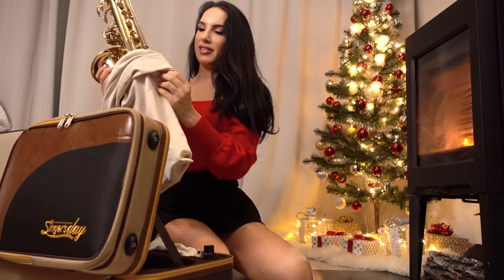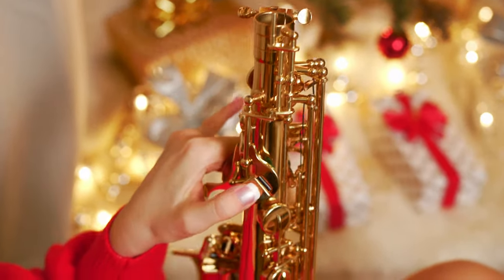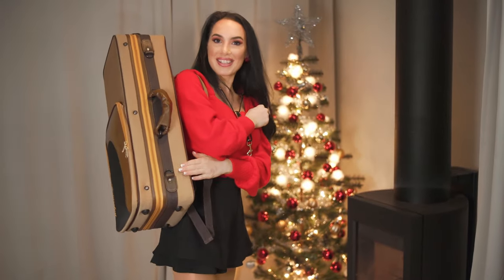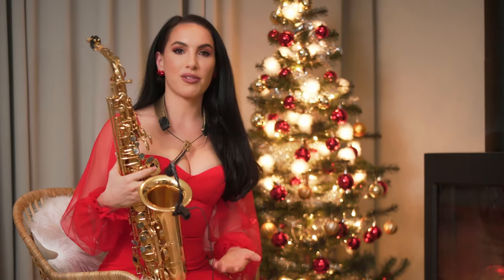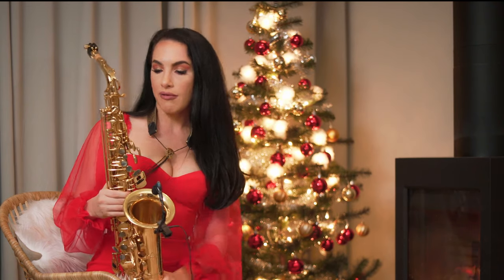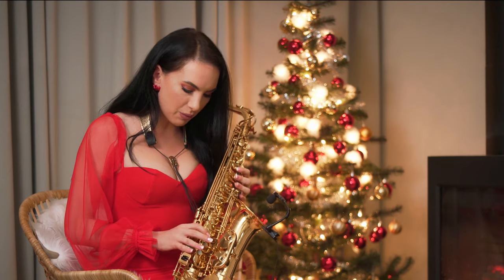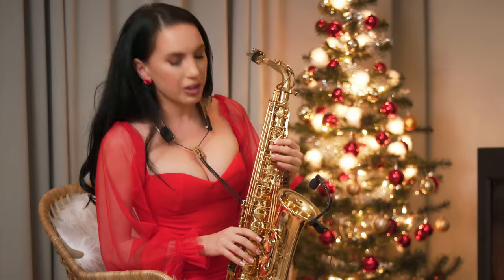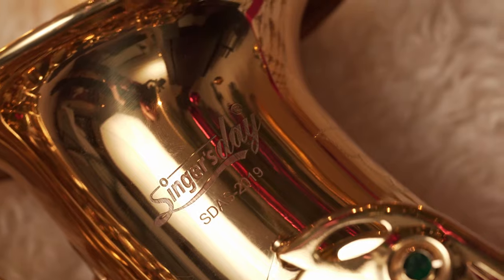Sax Under $500. Can I sound like a Pro?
0:00 Unpacking and features
2:46 First song "Besame Mucho"
4:24 Comments
5:17 Second Song "Girlfriend"
6:55 Review
10:05 Bloopers